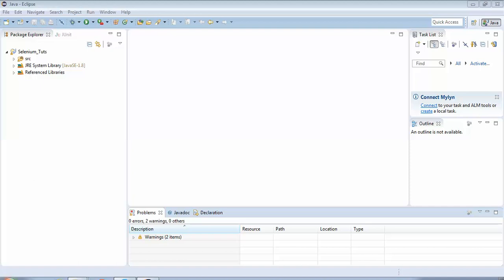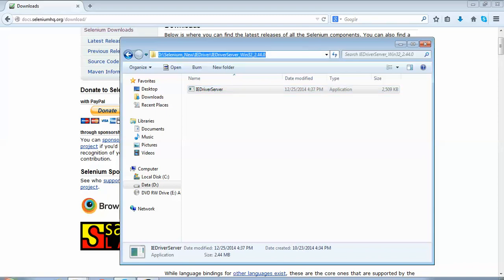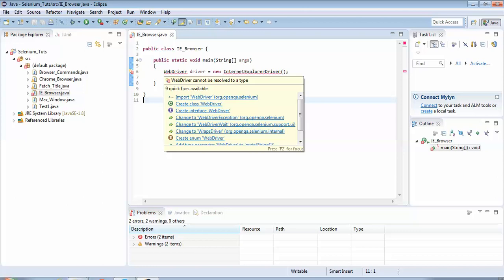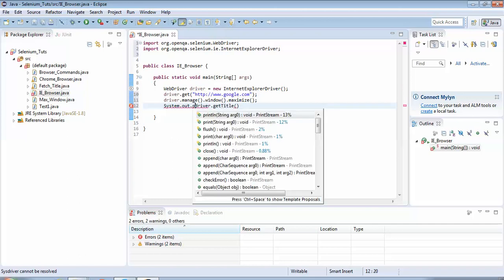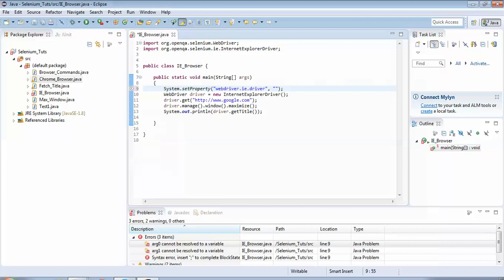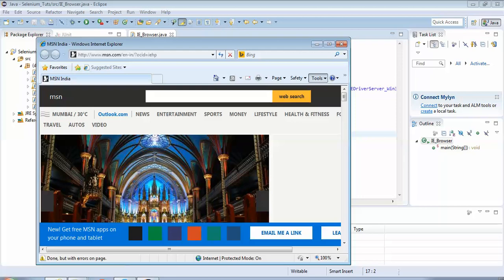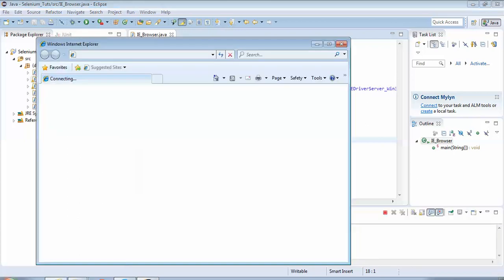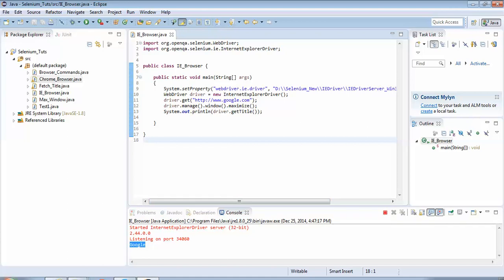How to Execute Selenium Script on Internet Explorer (IE) Browser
Selenium Tutorial # 5.2:
In this tutorial we would learn how to execute a selenium script on Internet Explorer